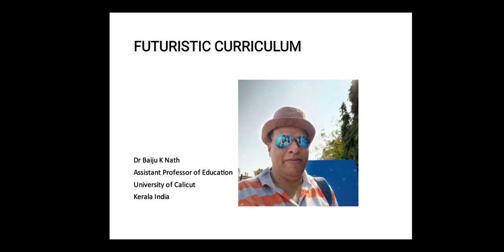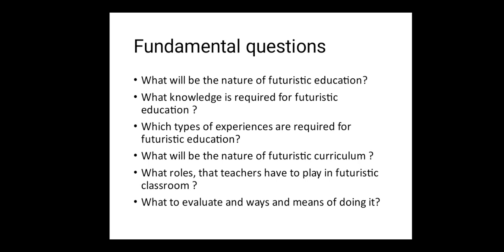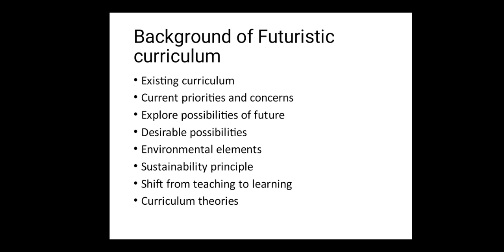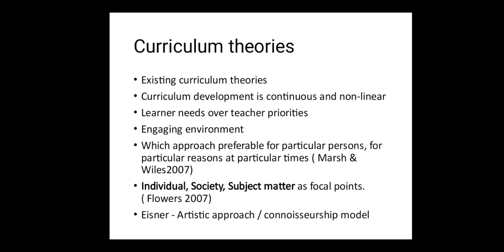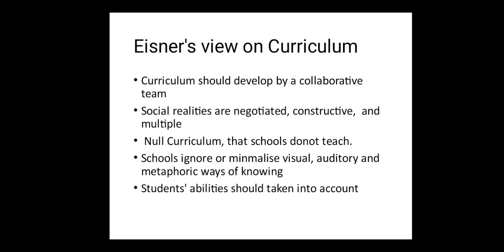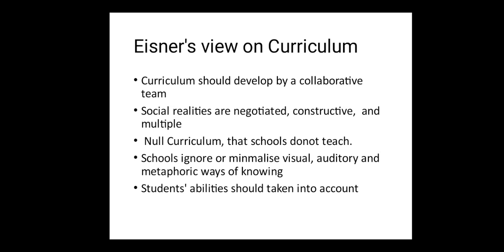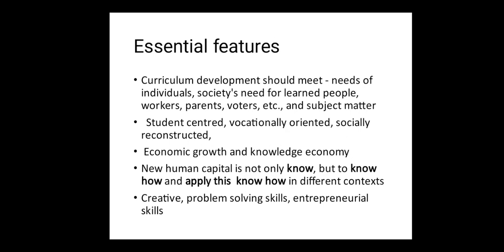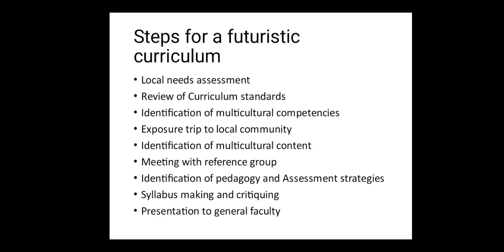Futuristic Curriculum Model - Curriculum Studies - UGC NTA NET, M.Ed & B.Ed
Futuristic curriculum means curriculum for future, which takes root from various theories of curriculum development. This presentation includes meaning, concept, background, theoretical bases, basic features and steps in developing of futuristic curriculum. The topic will be useful for teacher educators, UGC NTA -NET aspirants and students of education